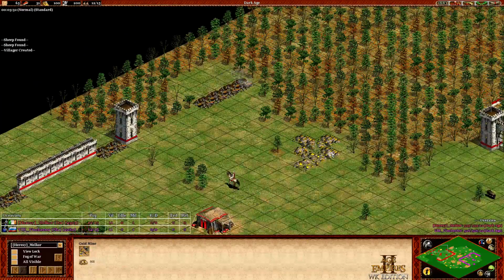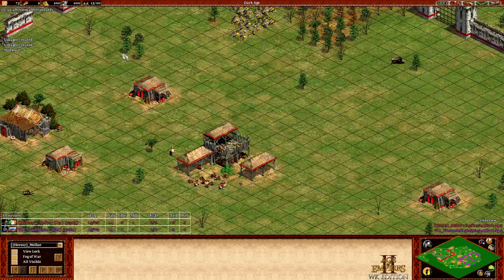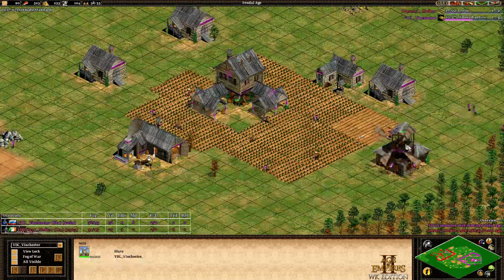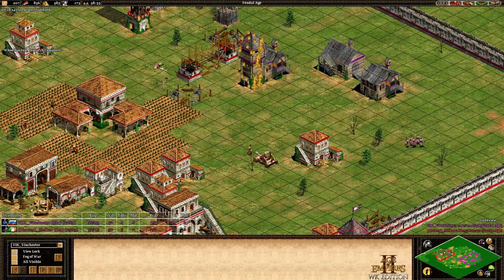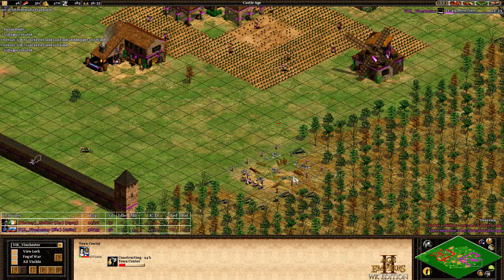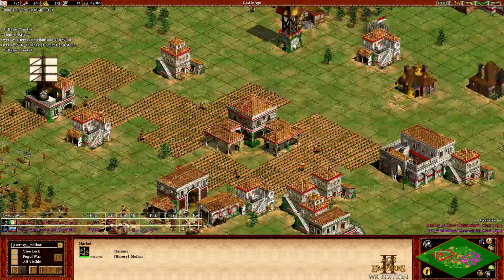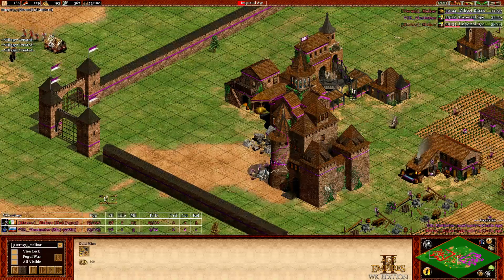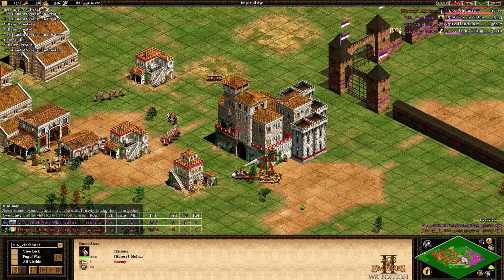Arena Jan 2019 Melkor vs Vinchester Ita vs Slavs 2nd Time